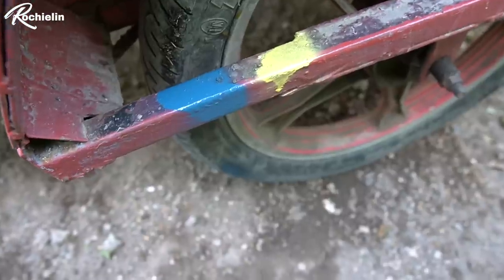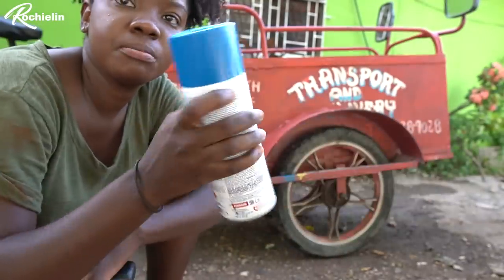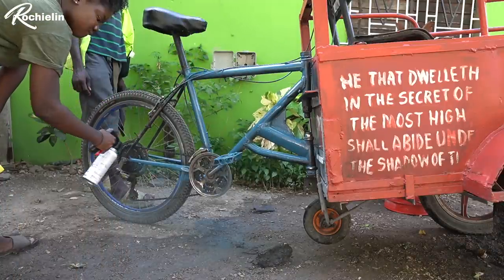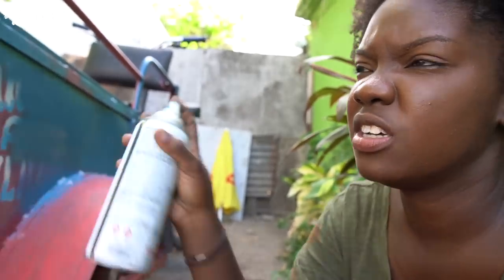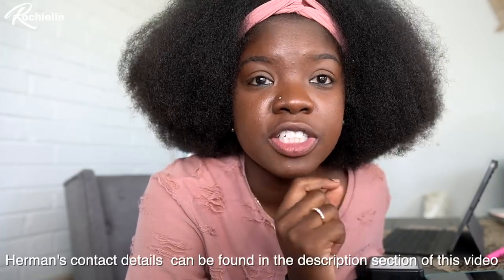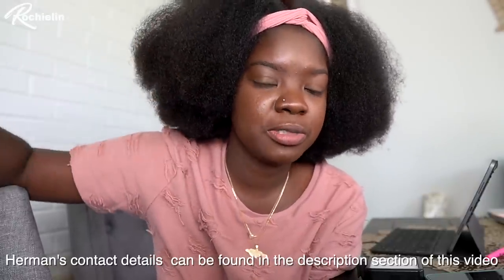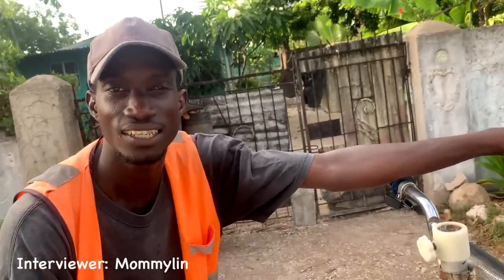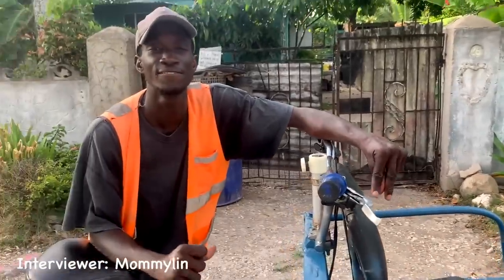He Built his own TRANSPORTATION and we UPGRADED it. *MUST WATCH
LET'S GO, LET'S GO, LET'S GO ,LET'S GO, LET'S GOOOOOOO!